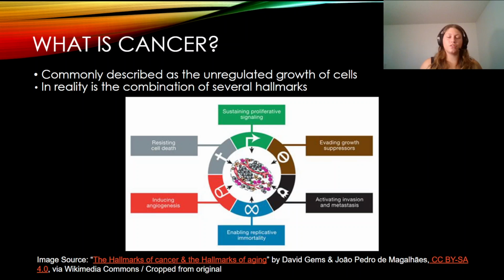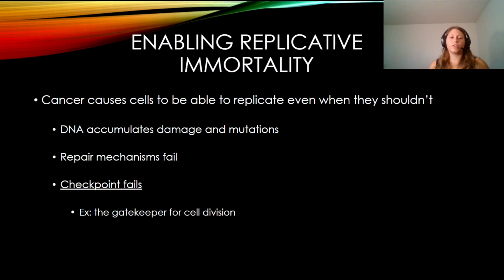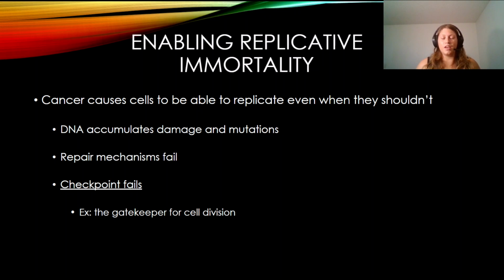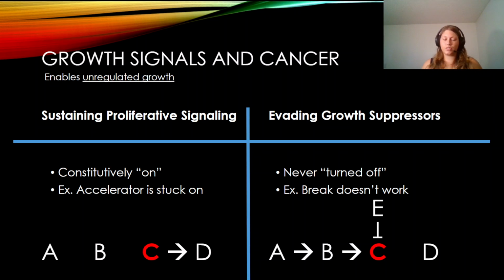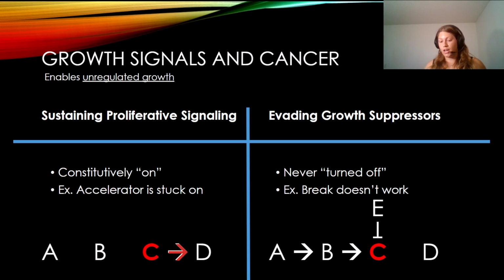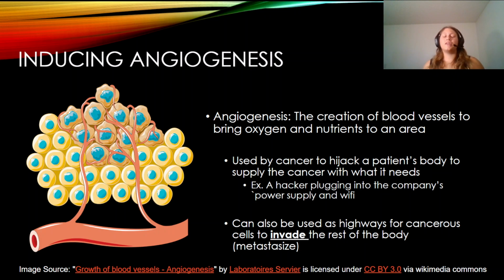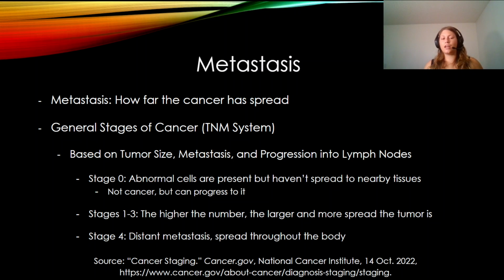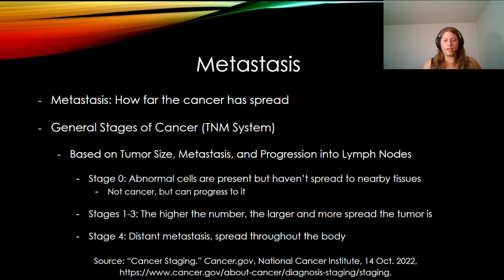Science for Policymakers: Cancer Basics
A quick 10 minute overview of the hallmarks of cancer